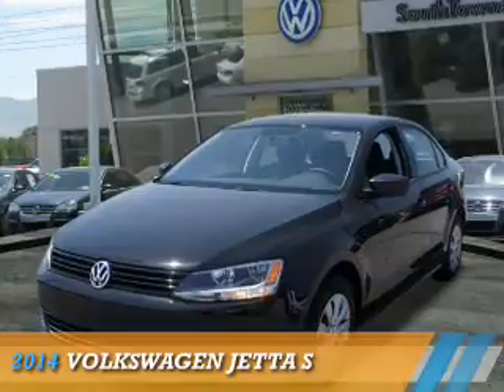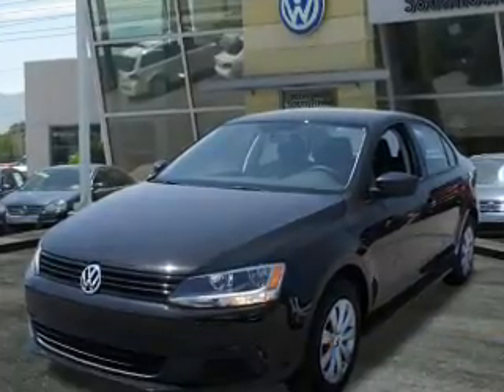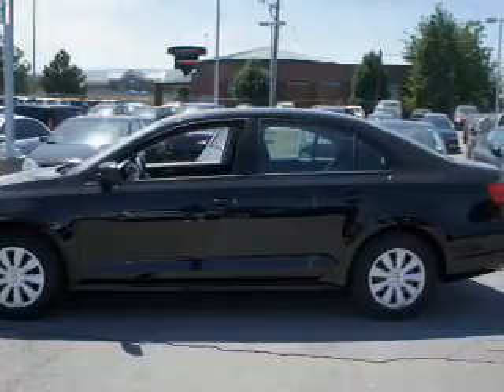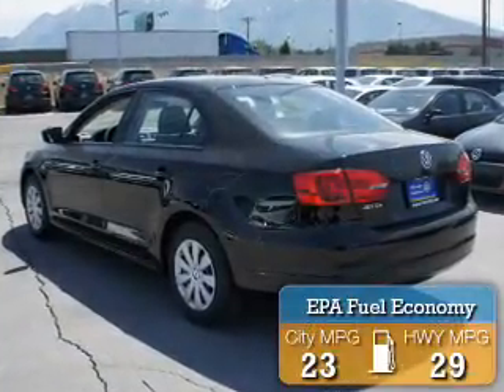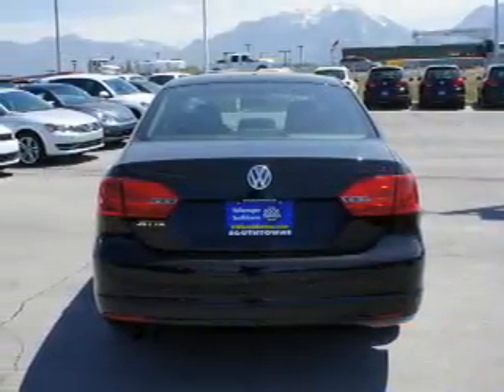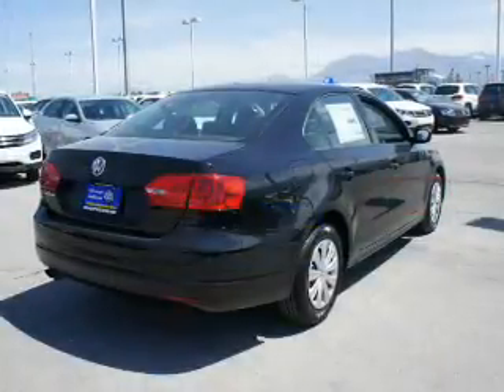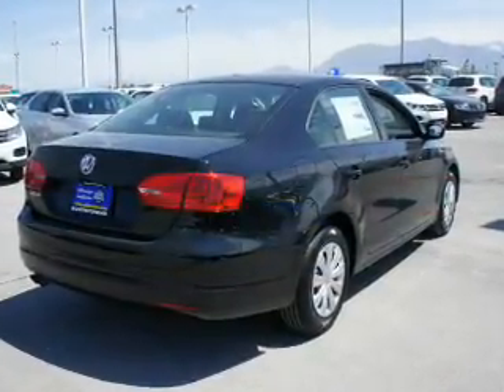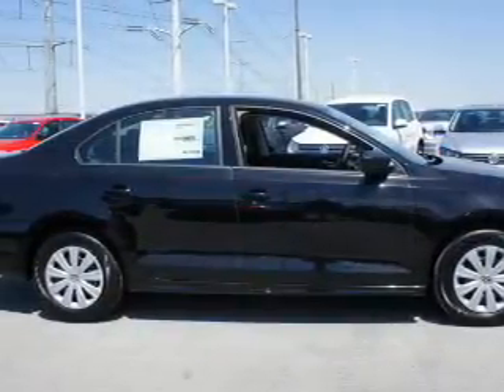2014 Volkswagen Jetta 72554 - Sandy UT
Phone:
Year: 2014
Make: Volkswagen
Model: Jetta
Trim: S
Engine: 2.0 liter 4 cylinder FWD
Transmission: Automatic
Color: Black
Mileage: 0
Address:
VIN:3VW2K7AJXEM432969